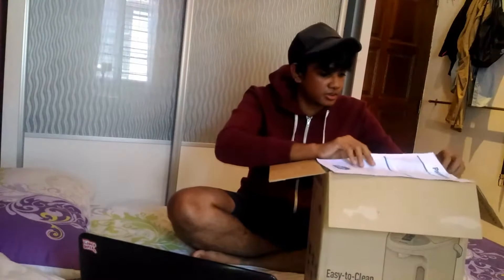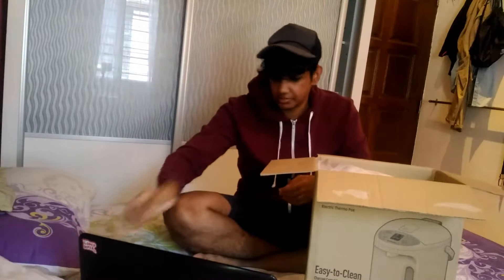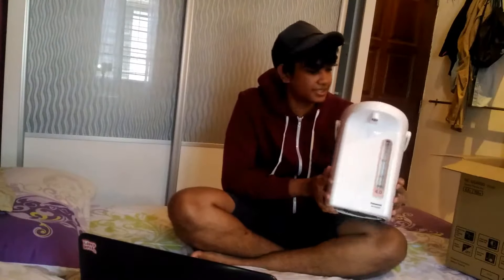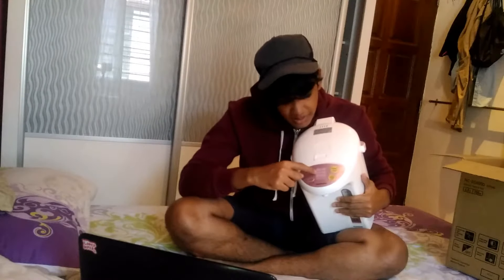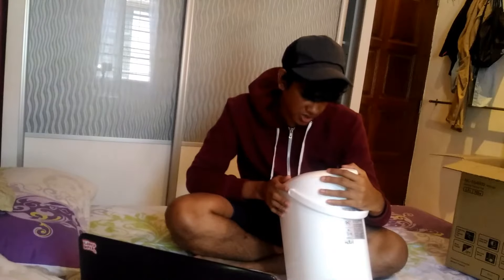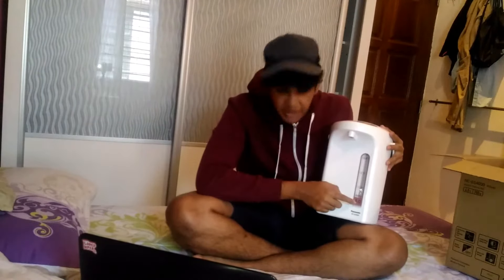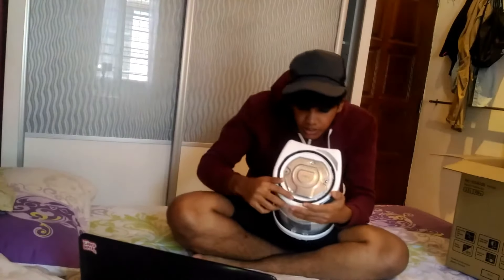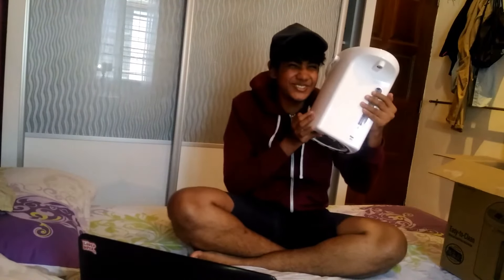Unboxing My Lucky Draw